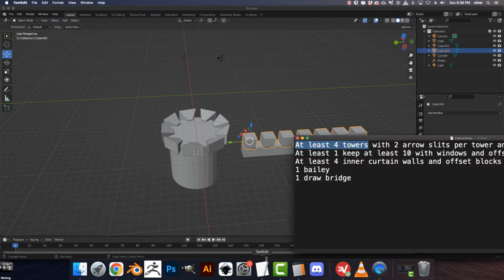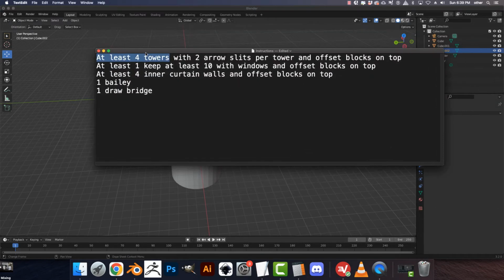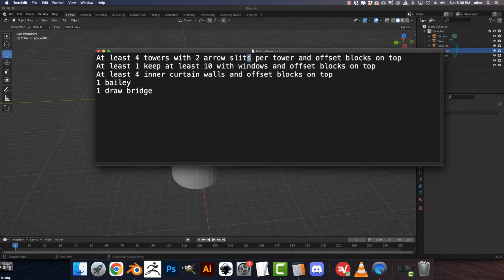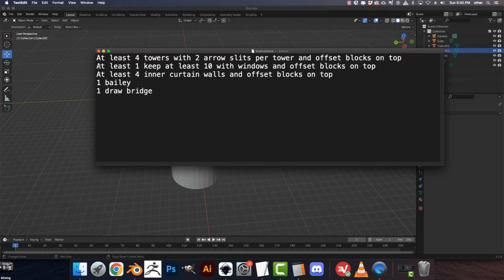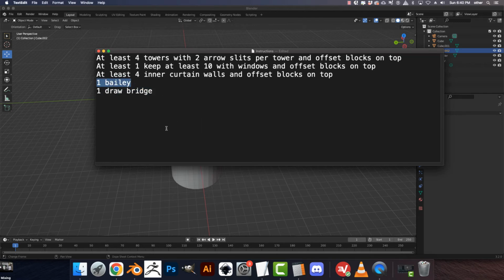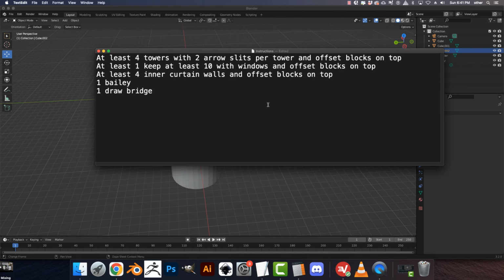0206 Blender 4 3d Print I ( Assignment )